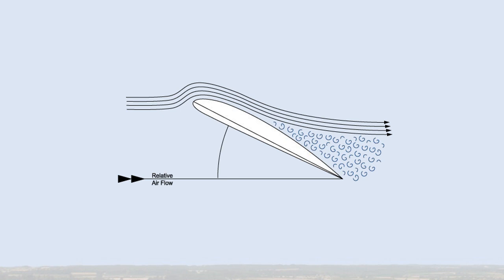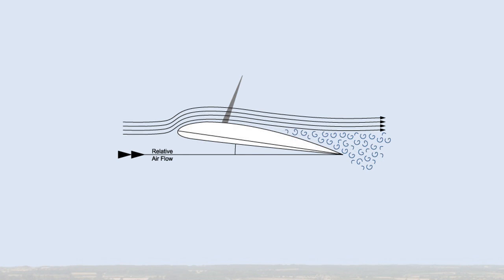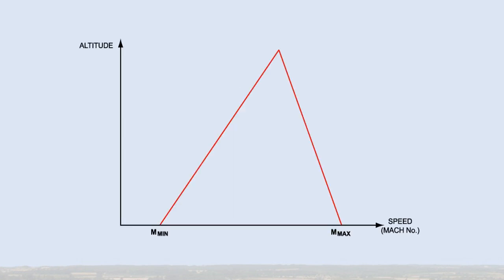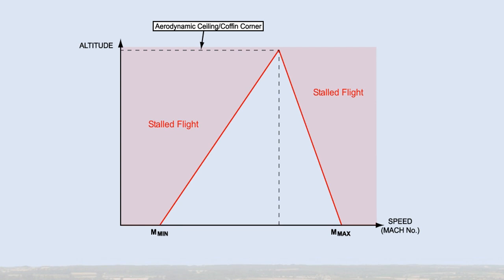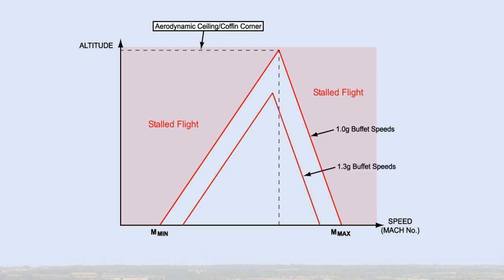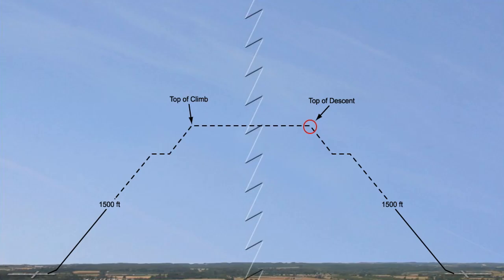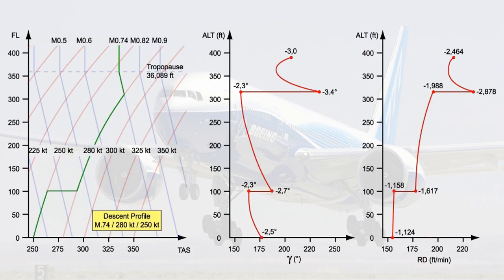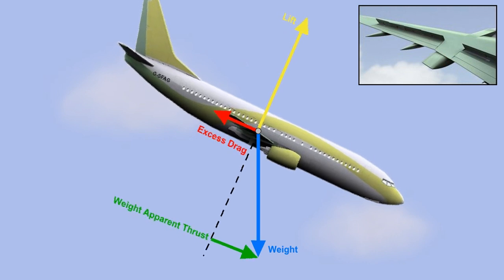ATPL Training Aircraft Performance 49 Class A Performance En Route and Descent Part 2